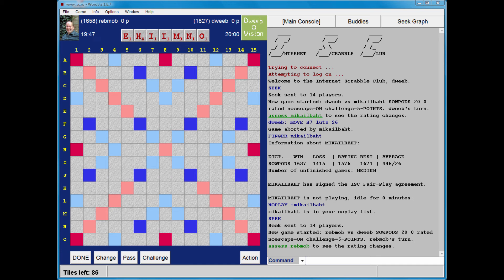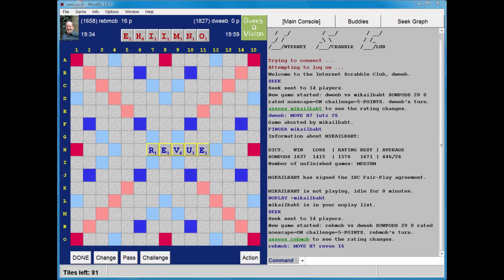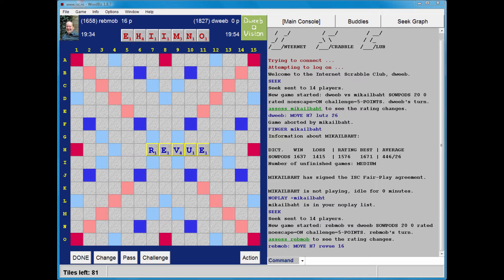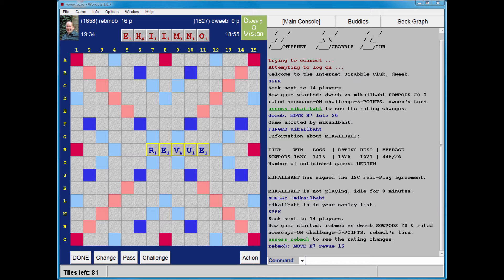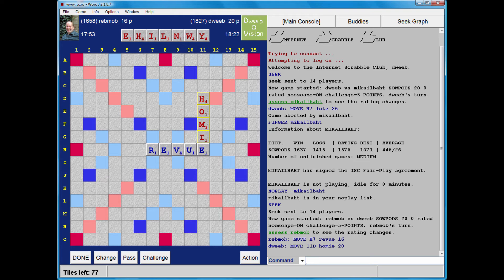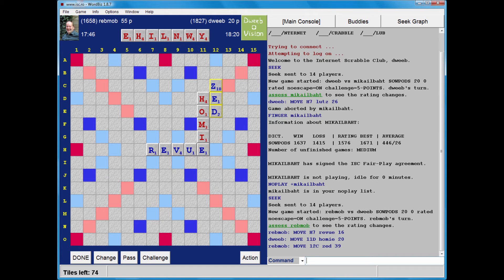Dweebovision 331 DWEEB vs rebmob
Scrabble with live in-game commentary from Scrabble grandmaster - match played on 4th July 2015 using CSW12 wordlist